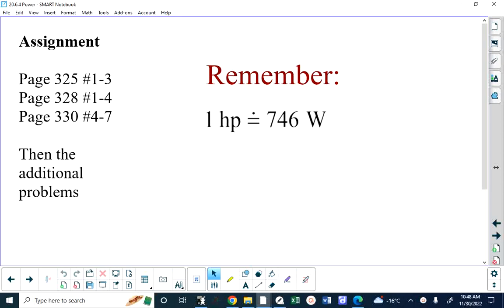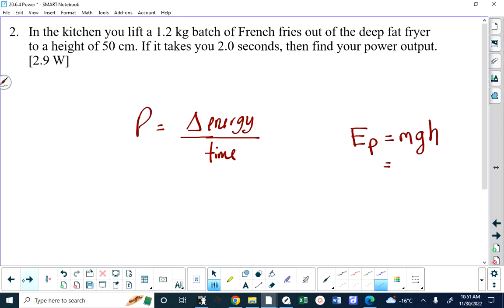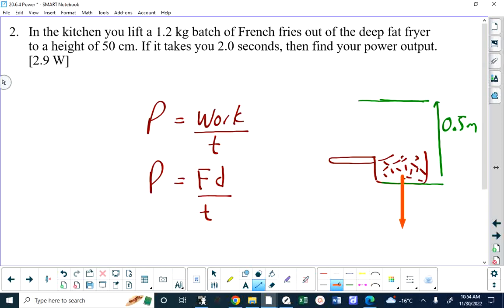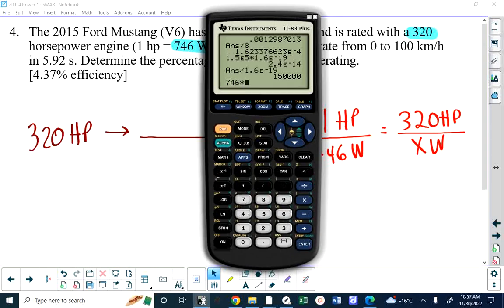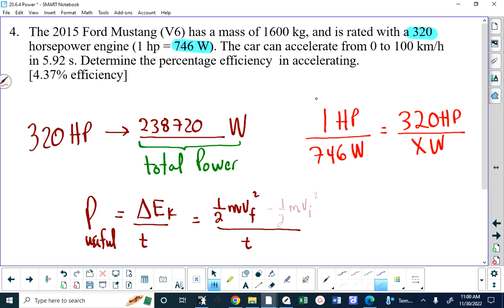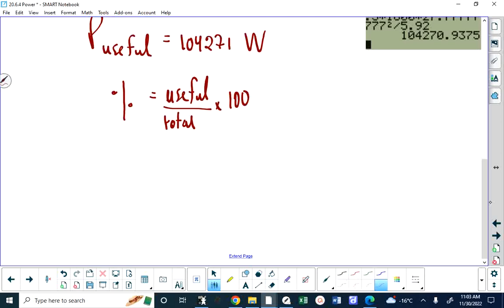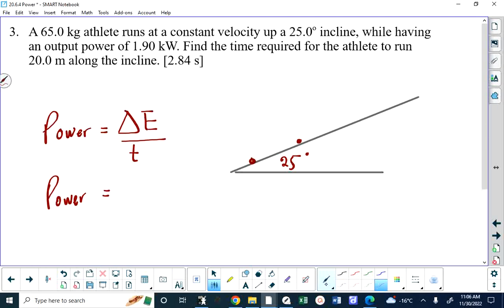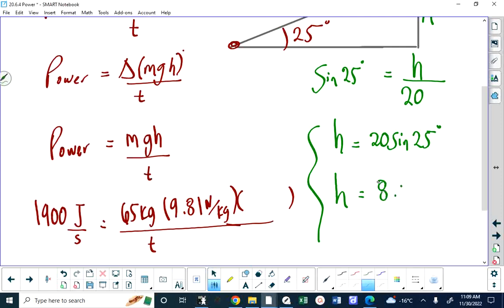Physics 20 Circular Motion and Energy Review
Here is the video of the review of the topics covered in Physics 20 Unit 3 (Circular Motion and Energy), The review lesson begins at around 23:00. Prior to this we go over the problems on power from the last class.